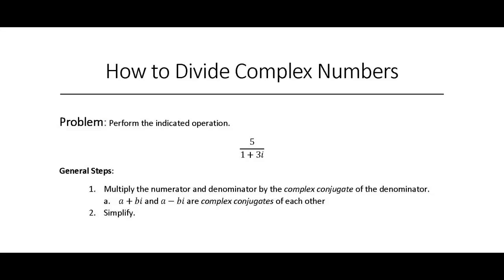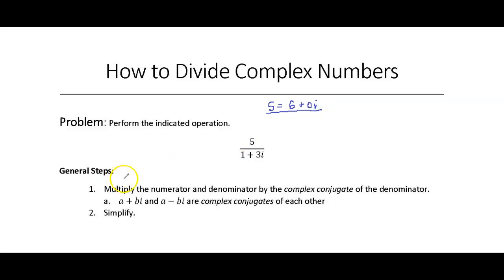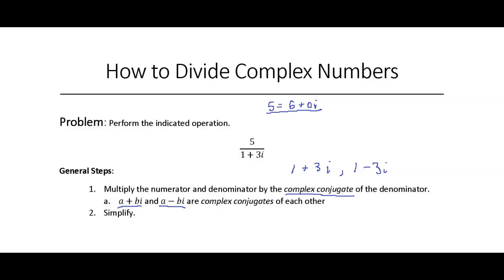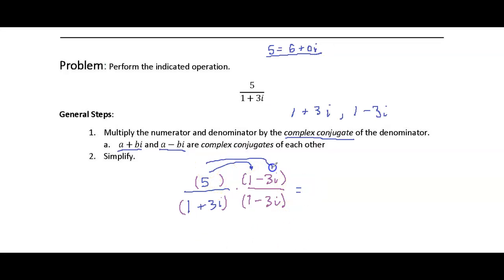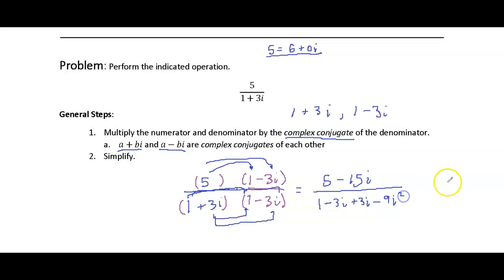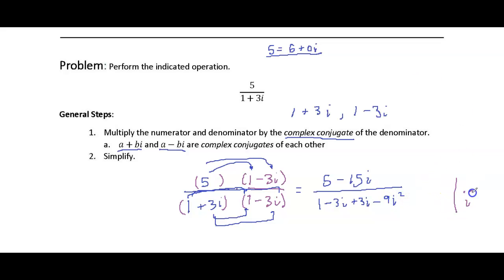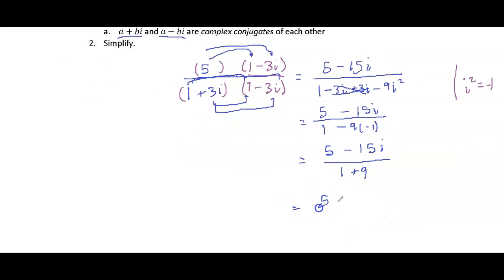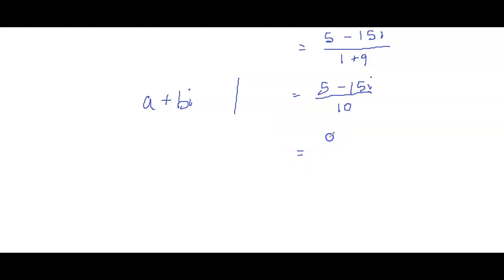How to Divide Complex Numbers